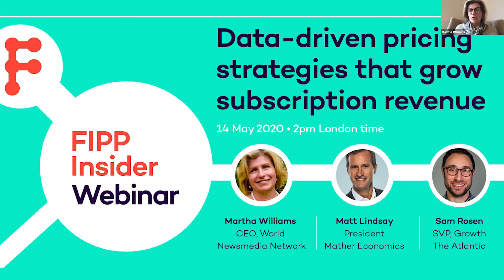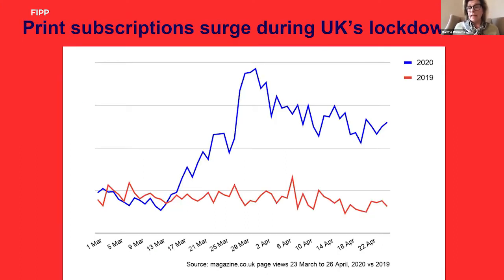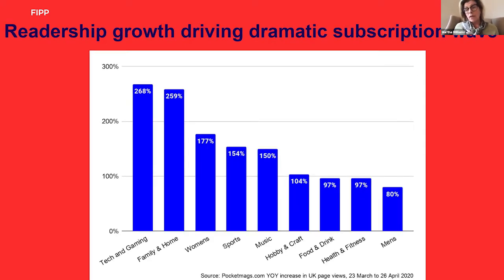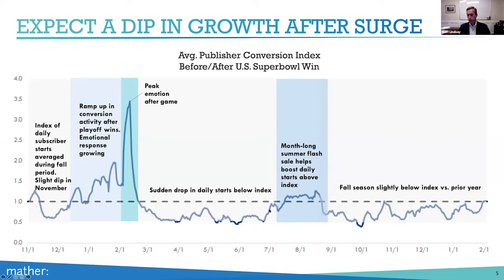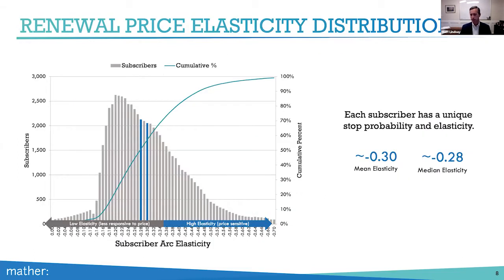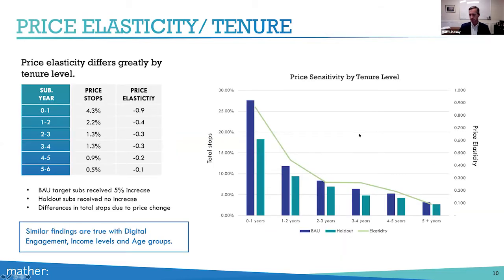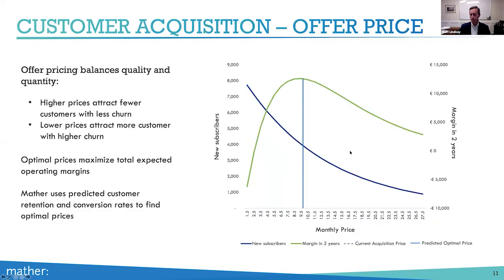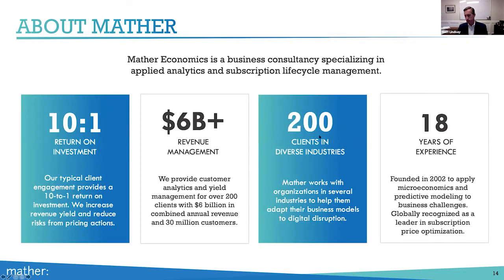[Webinar] Data-driven pricing strategies that grow subscription revenue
Welcome to our webinar on data-driven pricing strategies that grow subscription revenue.